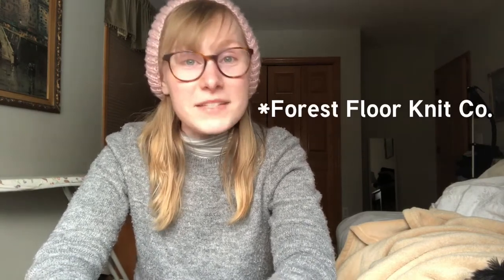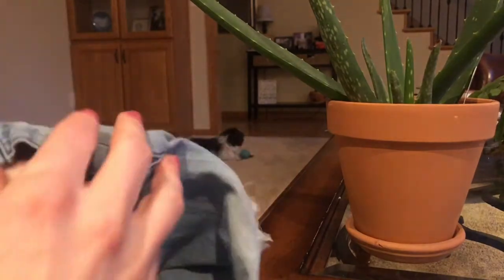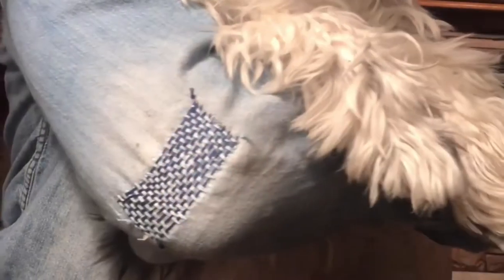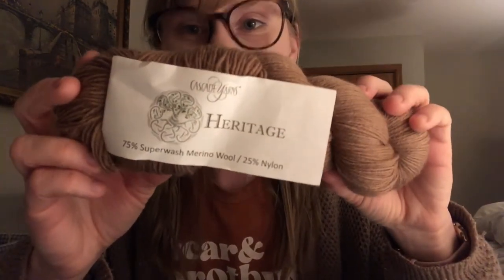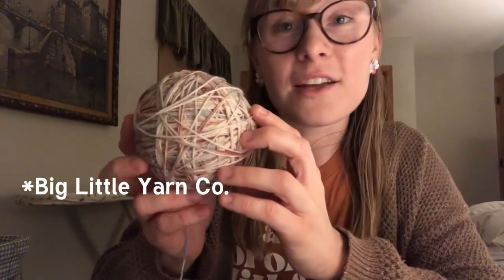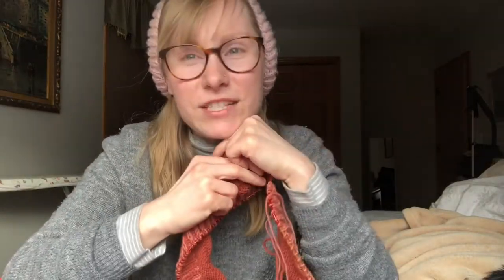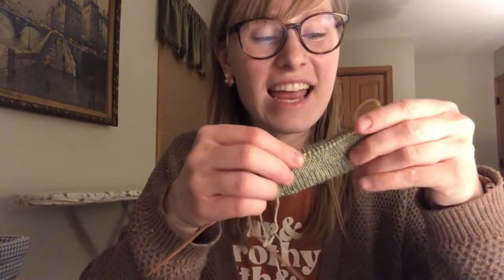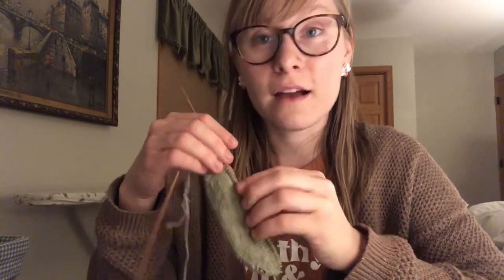Chickadee Knitting Podcast // Episode seven // Happy accidents and 1k subscriber update [CC]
To support people affected by armed conflict in Ukraine and around the world, please consider donating to

Hello friends! Welcome to the seventh episode of the Chickadee Knitting Club podcast!
Get prepared to do a double-take watching this one... since I took this one in two takes (nearly a month apart). I was going to scrap the first take since I never got around to editing it, but after filming the second take I liked the first one so much that I decided to blend the two instead. Enjoy!

Timestamps:
Intro montage (feat. pupper): 0:00
Announcement: 0:55
Pre-FOs (darning project): 2:02
FOs: 3:41
WIPs: 5:11
Fieldwork update: 13:50

My Etsy shop is open! Check it out
Earrings (in the take with the orange shirt) by my friend @homebody.beads on Instagram

WIPs (Works in Progress):

- Yarn: Merry Go Round Life (Howl's Moving Castle) Ghibli Yarn Club set by Big Little Yarn Co.

   ** As of filming this episode, it has come to my attention (thanks to Rachel of the night sky knitting podcast) that Quince & Co. uses/has used unfair practices in their business. From my understanding, this came to a head a year ago, and while some things have changed in the company, others have not. I don't believe in cancel culture, but I do believe that consumers should be able to make informed, ethical decisions when making purchases.

Brother's socks
- Pattern: my own, personal sock construction... plus seersucker stitch for texture
- Yarn: The Legend of Ashitaka (Princess Mononoke) Ghibli Yarn Club set by Big Little Yarn Co.

Promotional photography by my dear friend Lindsey Wurm of LE Designs.